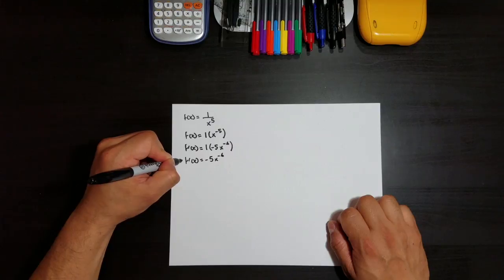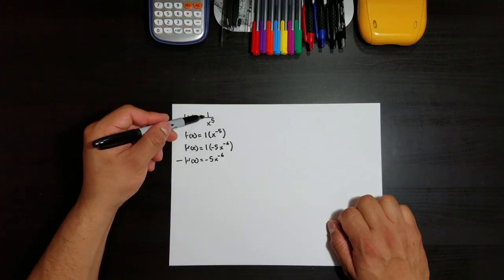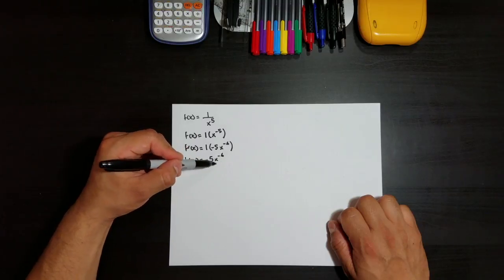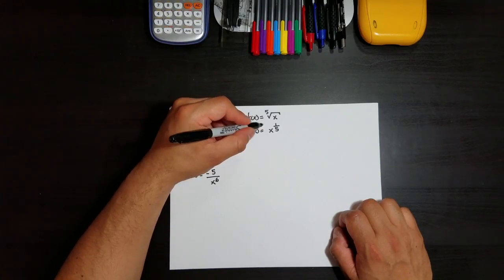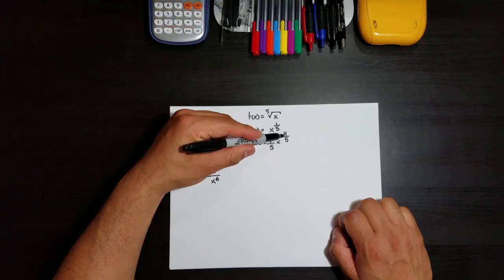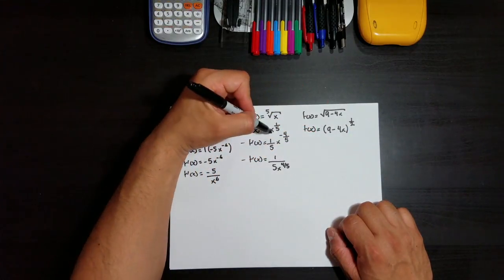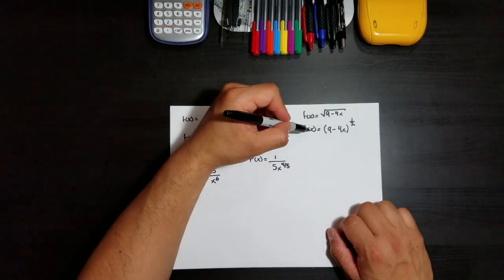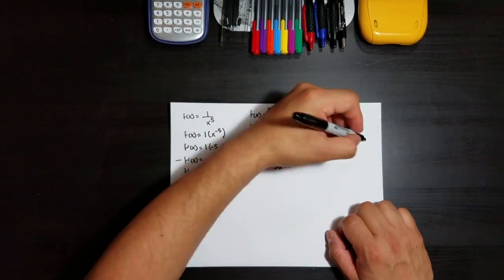Derivatives Rules - Roots and Trig Functions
Basic forms: Derivative rules. In this video we are working with  derivatives and dealing with roots and more trig. If you haven't seen the video on basic rules, the product, the quotient, and chain rule I suggest you watch those before watching this one.